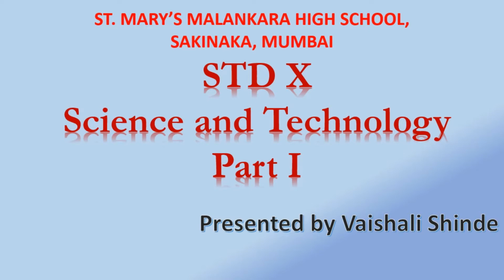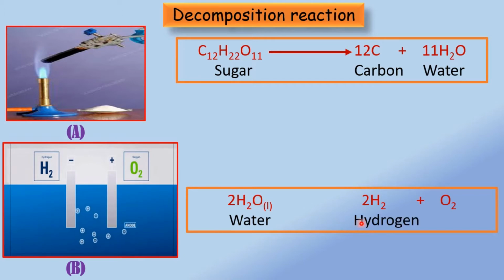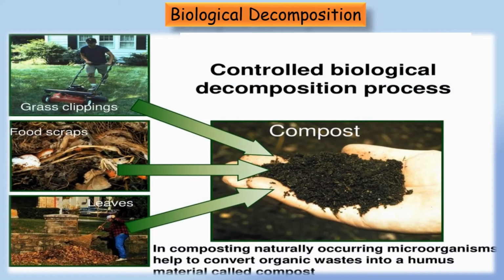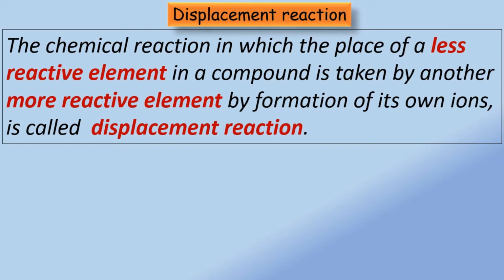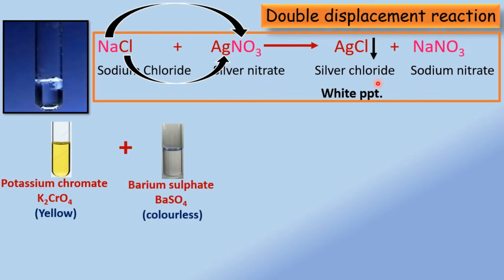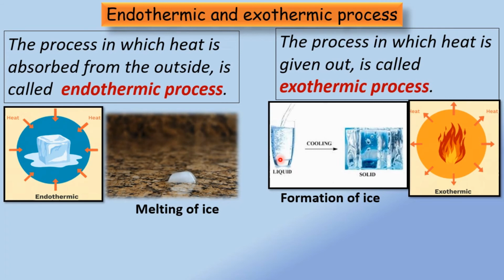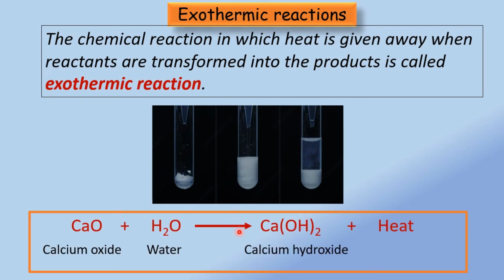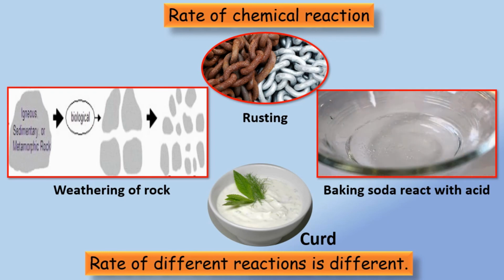Standard: X, Subject: Science 1, Topic: Chemical Reactions And Equations Module-3.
This Video is Presented by Vaishali Shinde, explaining chapter-3 "Standard: X, Subject: Science 1, Topic: Chemical Reactions And Equations Module-3" for standard X.